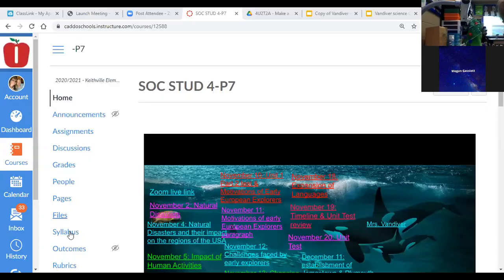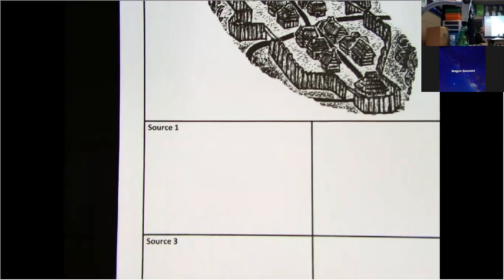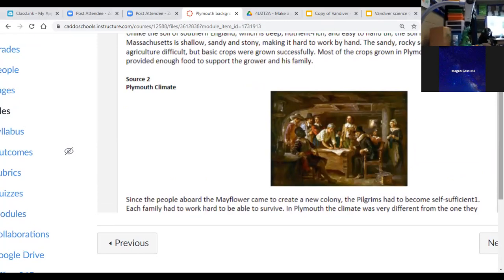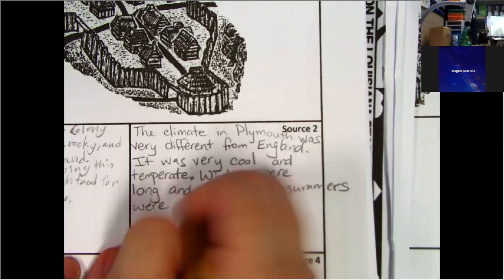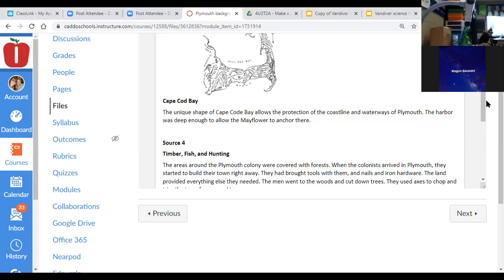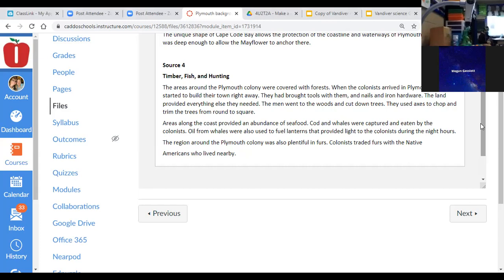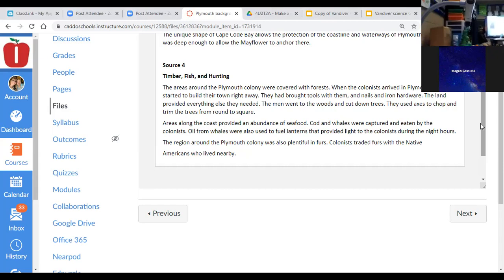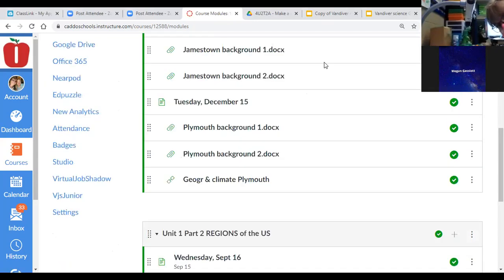Unit 2: Part 2: American Colonies: geography & climate of Plymouth